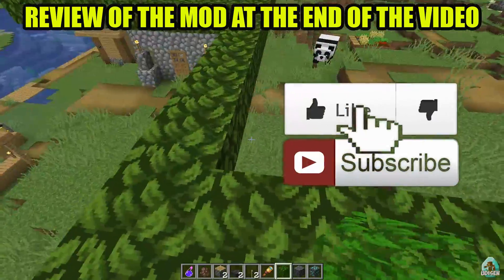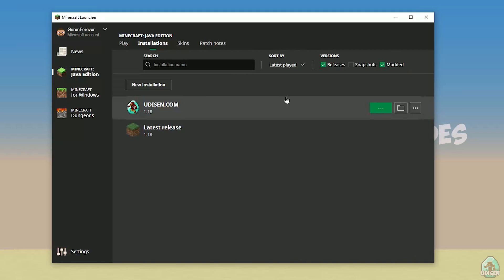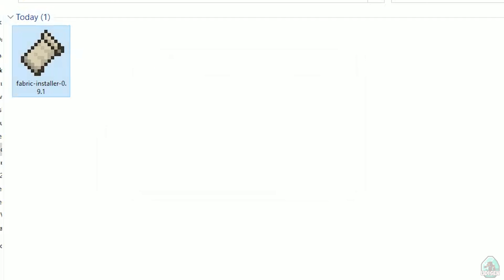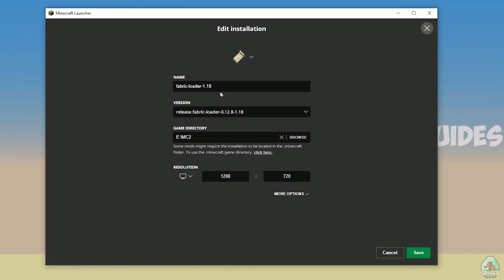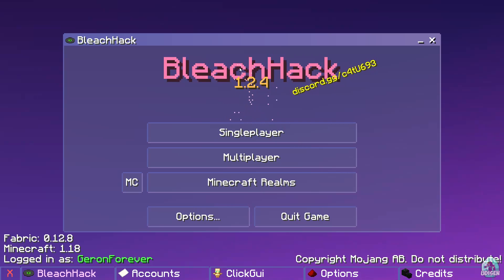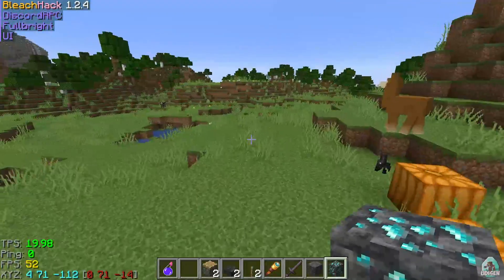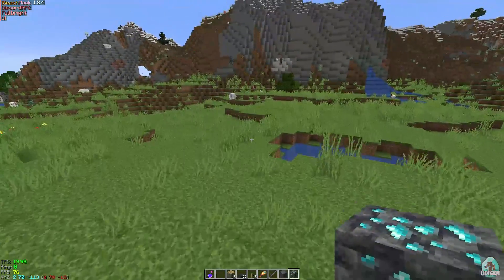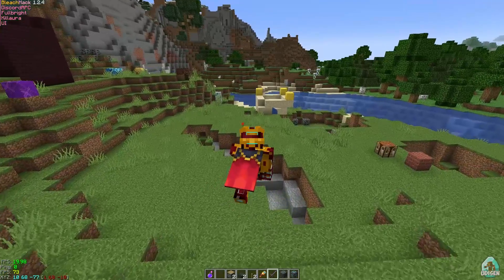Minecraft kill aura 1.18.2 - how to download & install killaura mod 1.18.2 (with Fabric)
KILLAURA MOD 1.18.x - watch how to install a new cheat mod 1.18.x with Fabric or how to get kill aura mod 1.18.x for minecraft (with Fabric on Windows) ► Download mod KillAura Give it a like, subscribe. It really helps me!

Timecodes:
00:00 Preroll
01:03 Install Fabric
02:19 Install mod
03:16 Review